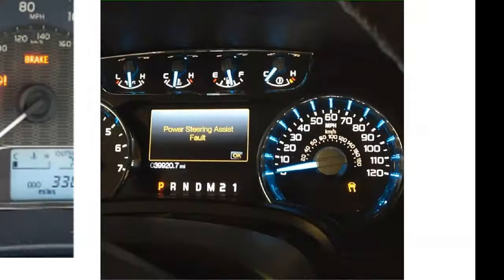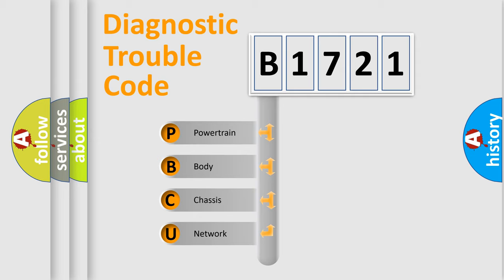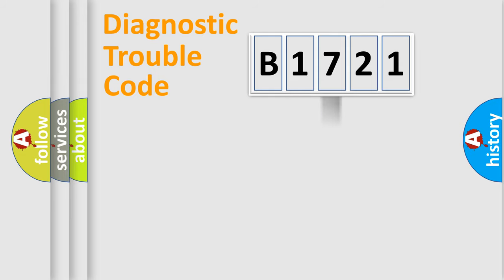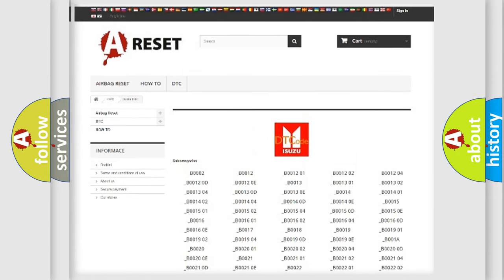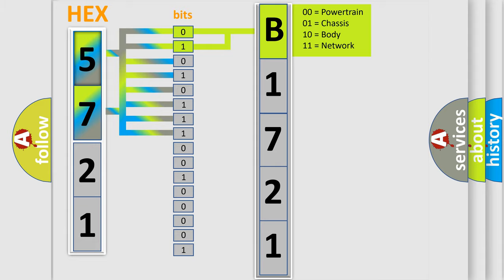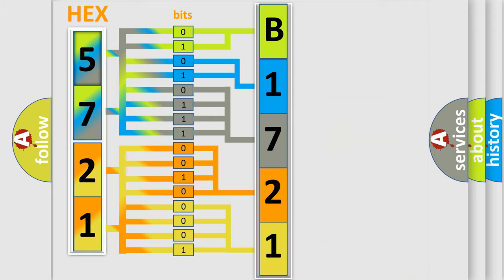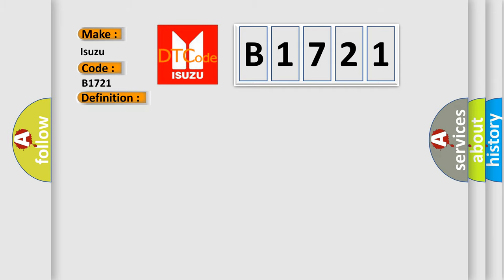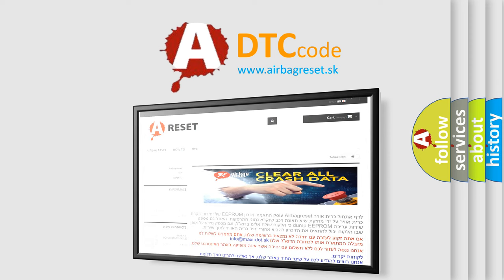DTC Isuzu B1721 Short Explanation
Contents:
0:21 Basic DTC analysis according to OBD2 protocol standard.
1:48 Insight into programming
2:58 A diagnostically understandable description of the Diagnostic Trouble Code
3:05 Basic error definition

Make:
Isuzu
Code:
B1721
Definition:
Mirror Left and Right Control Switch Circuit
Description:
Battery voltage must be between 9-16 volts.
Cause:
The DDM senses an active state on both the mirror switch left and right signal circuits greater than 3 seconds.